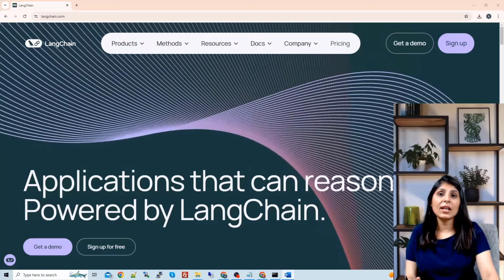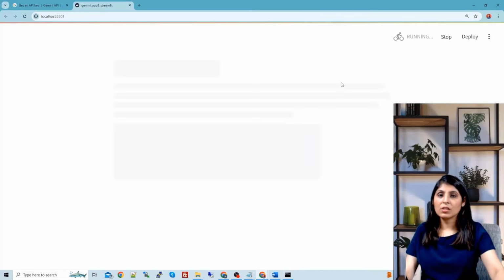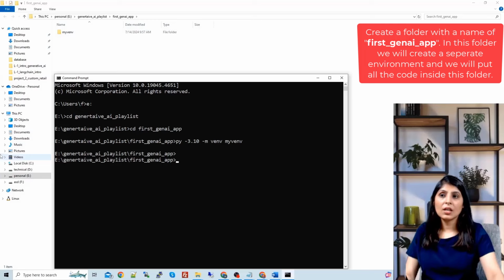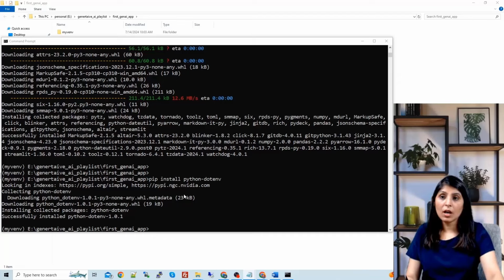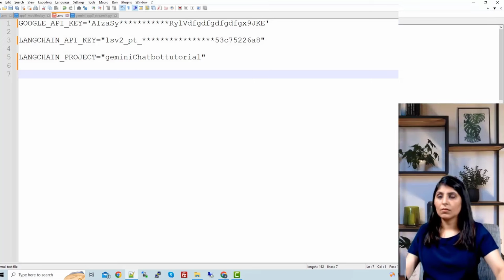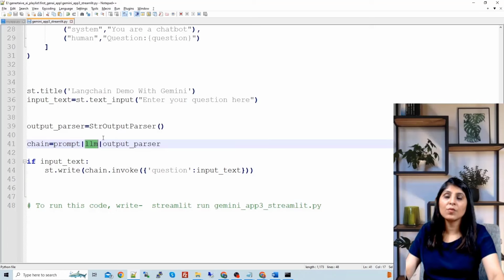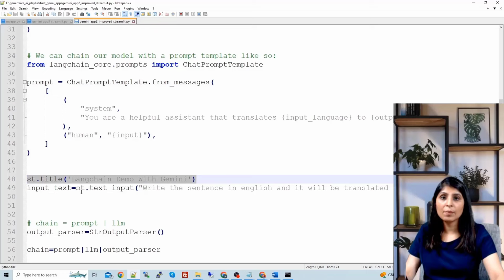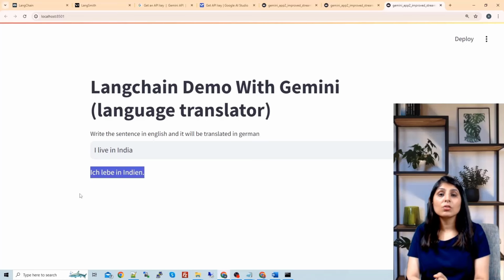L-3 LangChain Explained | Building Generative AI Apps from Scratch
In this video, we will learn about LangChain, a powerful tool for building generative AI applications. I'll guide you through the basics of LangChain and then demonstrate how to use Google's Gemini model to create two exciting applications: a question-answering app and a language translator app. By the end of this tutorial, you'll see how versatile LangChain is and how you can leverage a single model to build multiple AI-driven solutions. Let's dive in!